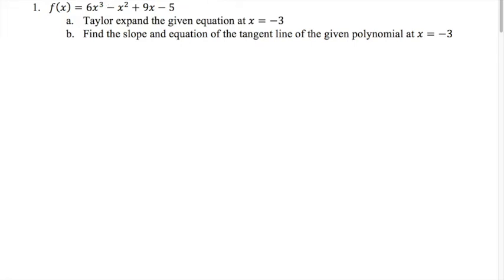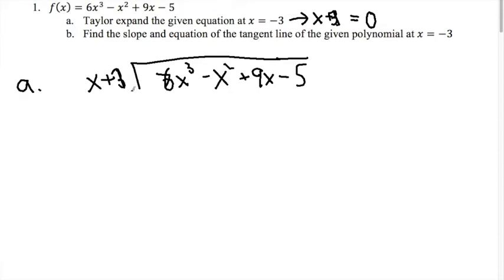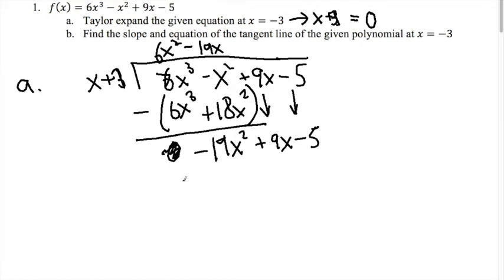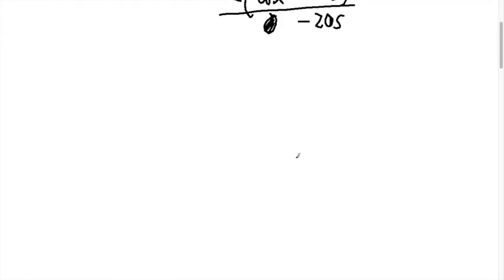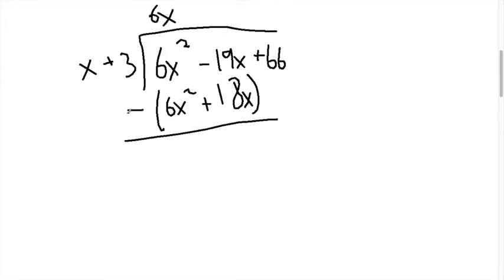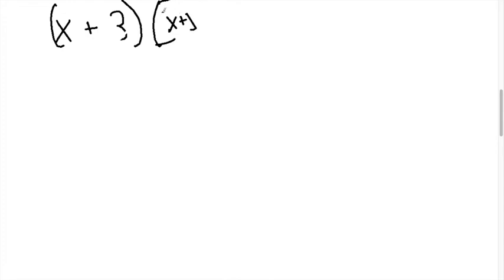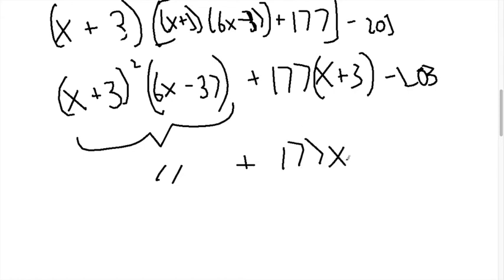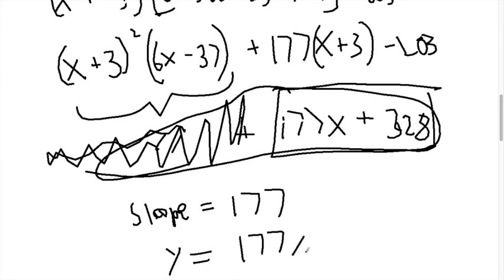Taylor Expansion and Tangent Lines Example 2